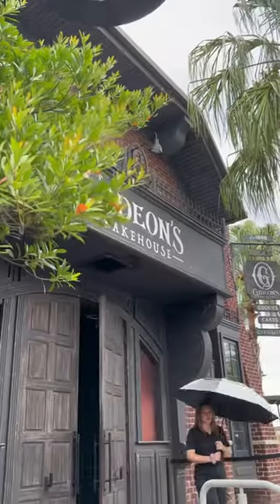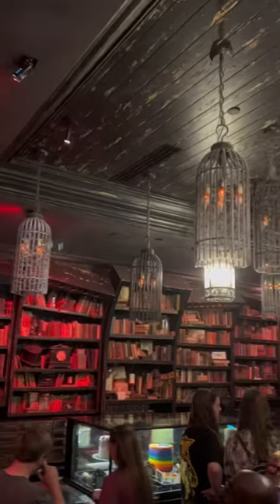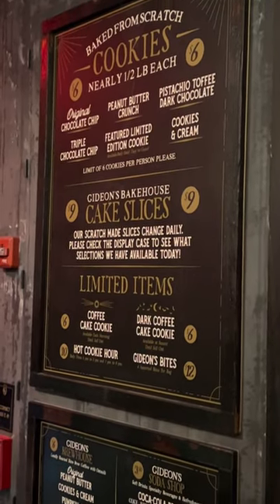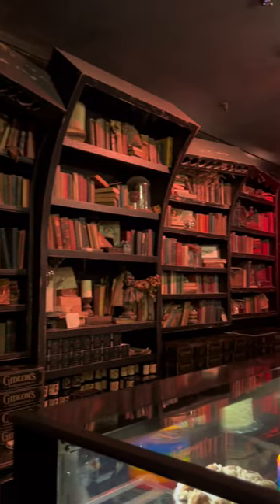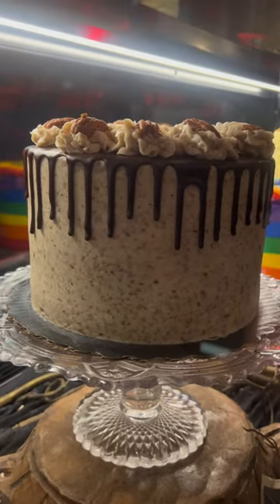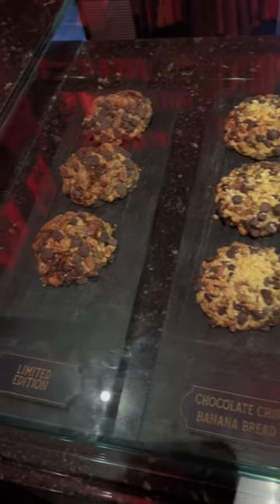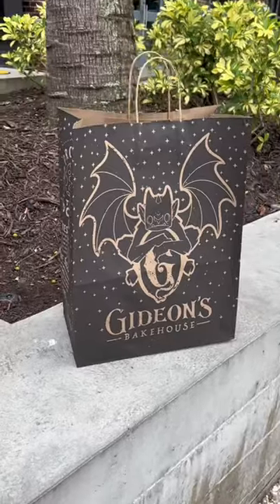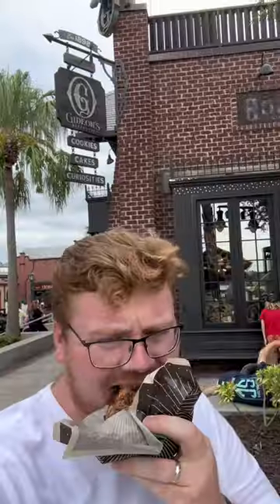at disneysprings Gideon’s Bakehouse!! Check out their